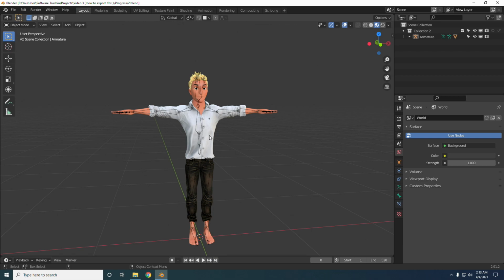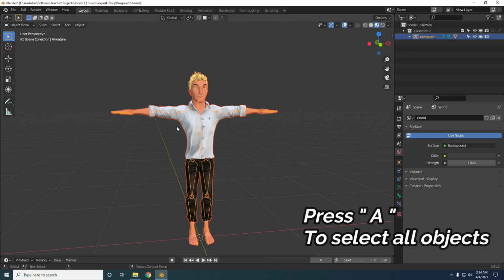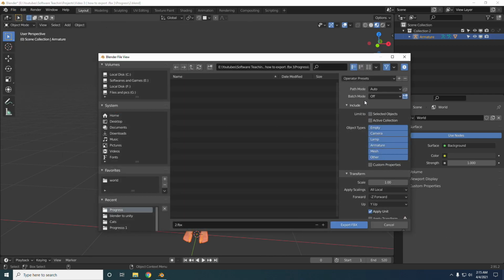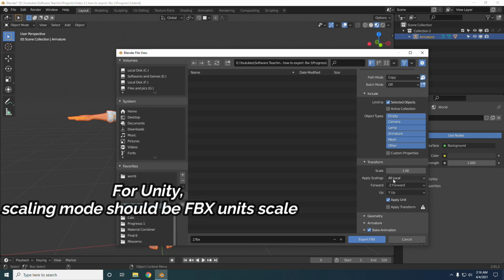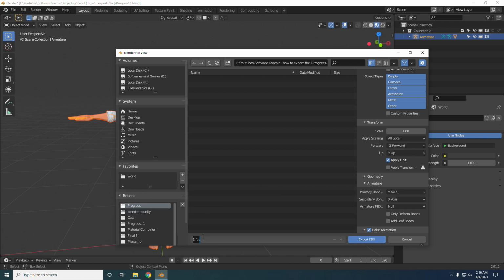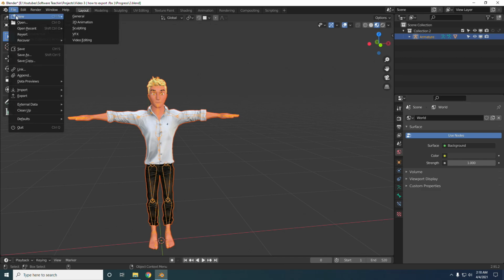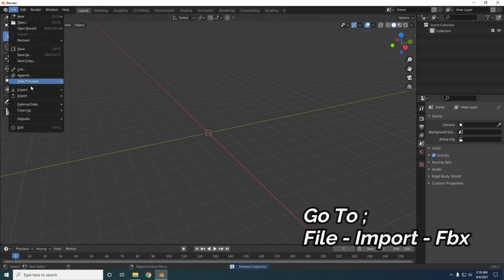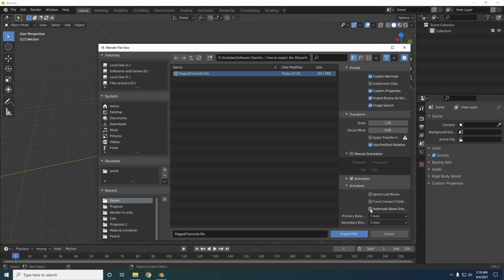How To Export Rigged Mesh From Blender To FBX with Textures & Materials - Blender 2.9